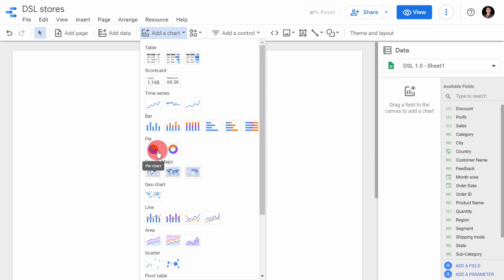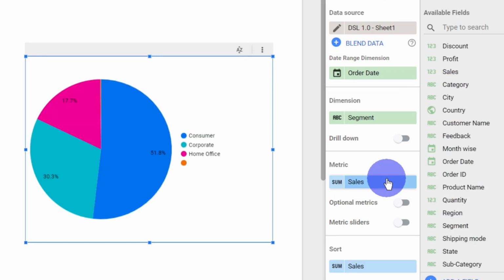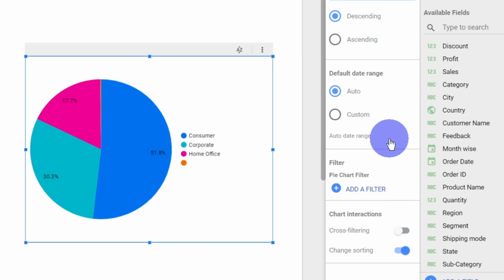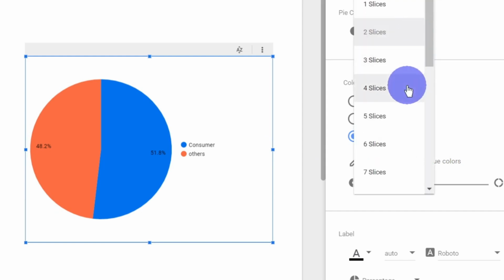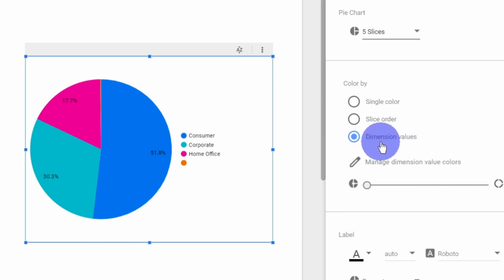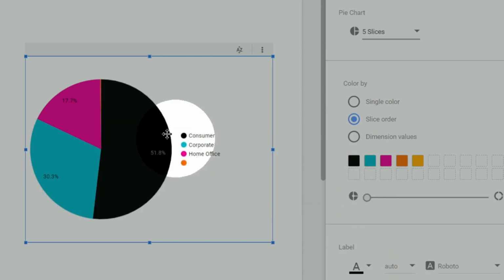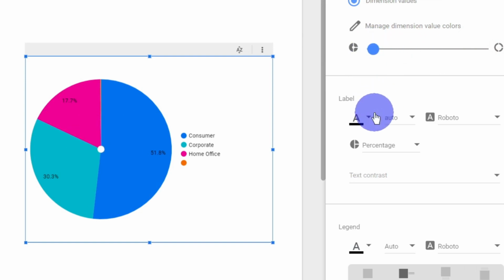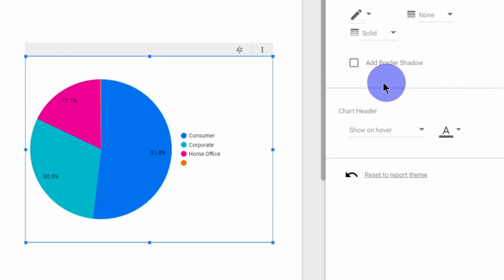Pie chart and Donut chart - Google Data Studio - HeDaL